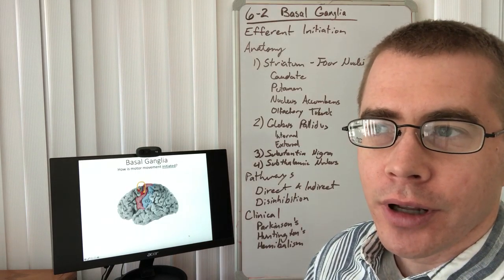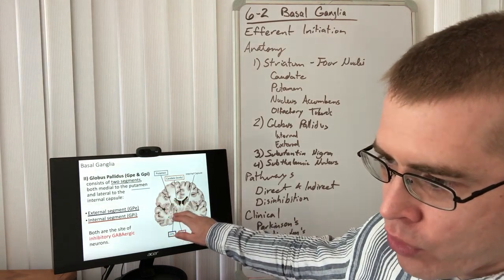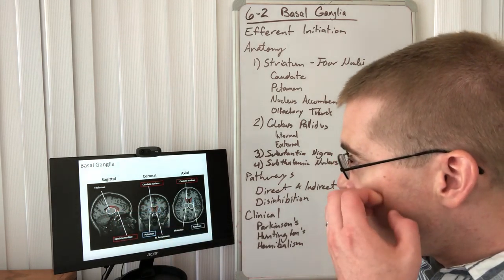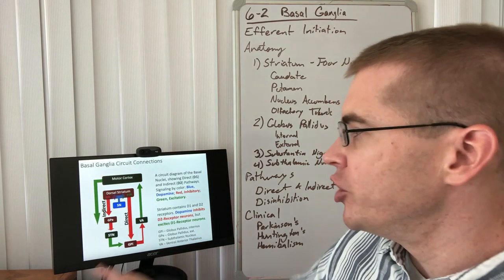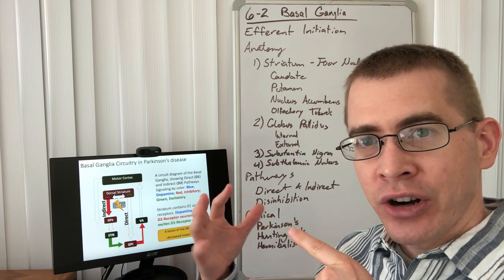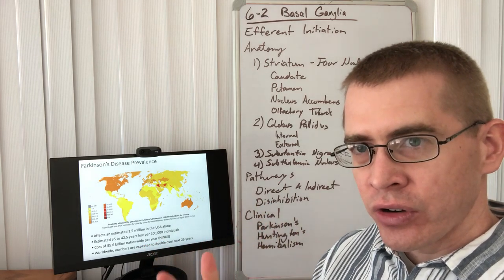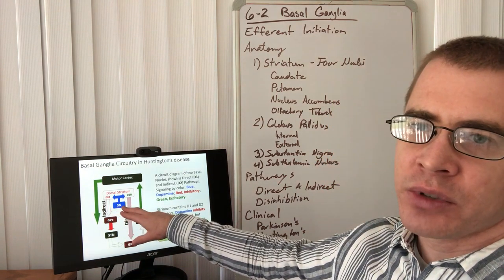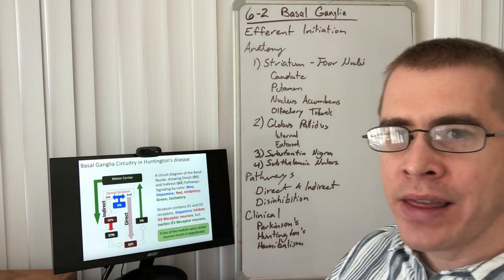6-2 - Basal Ganglia